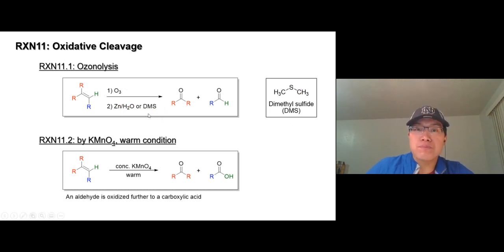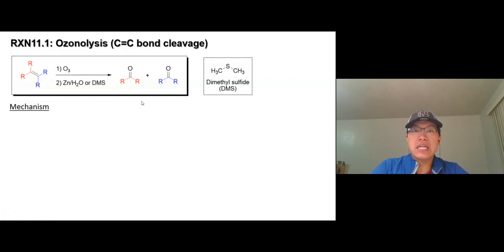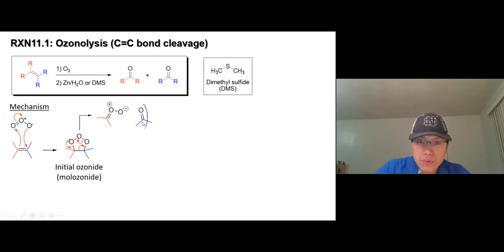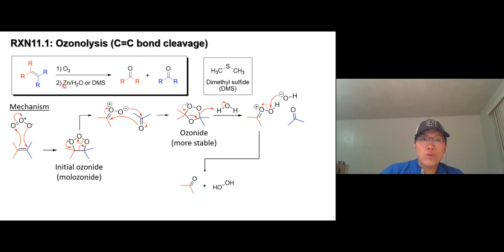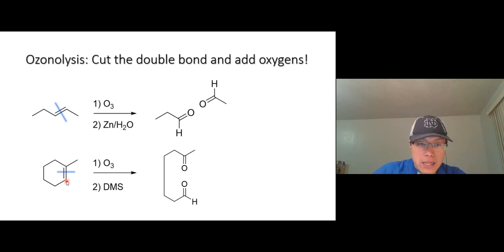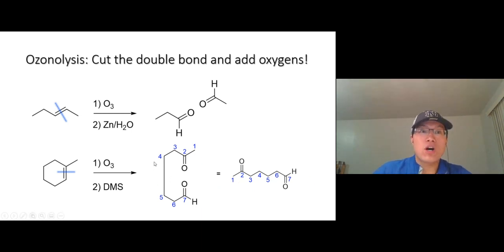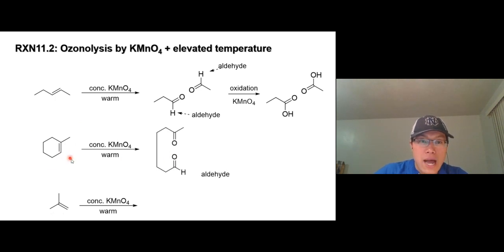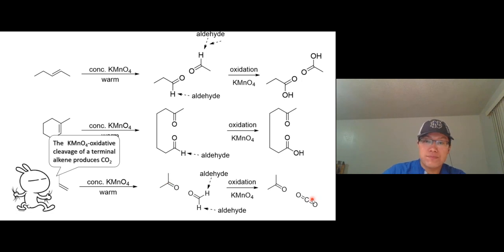Lecture Video Ch8 21 Oxidative Cleavage